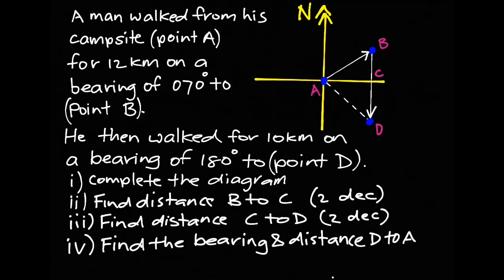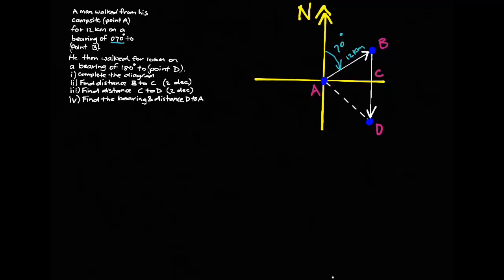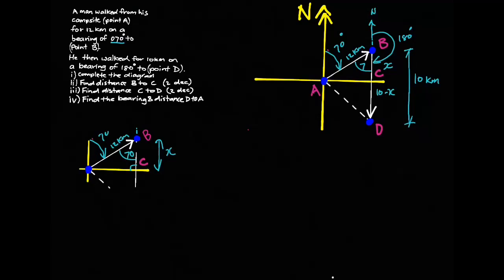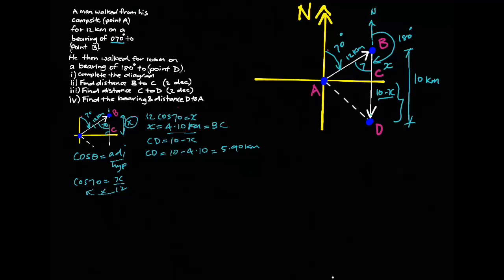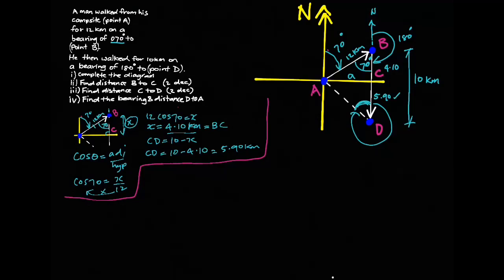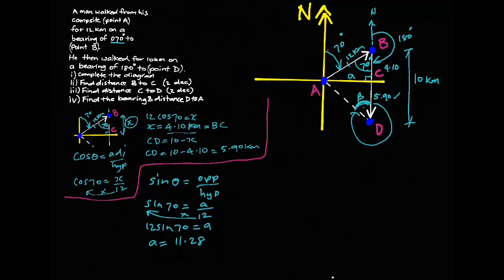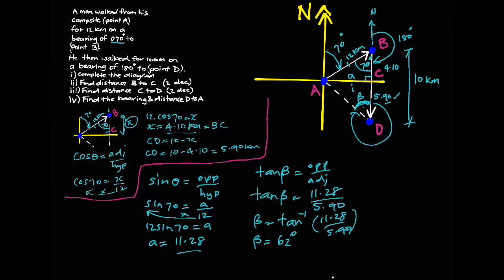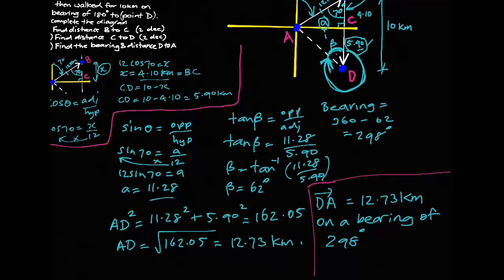UNIT 2: TRIG SERIES: SIN COS TAN Real Life TRUE BEARINGS Complex Familiar